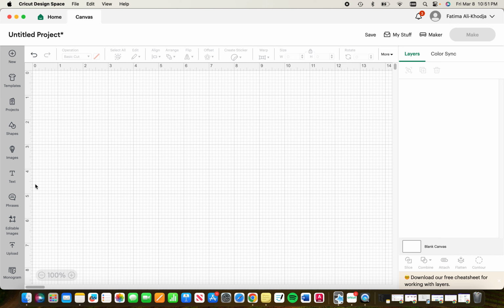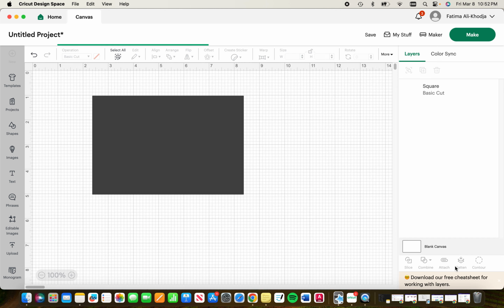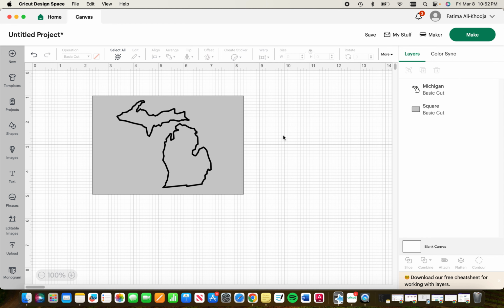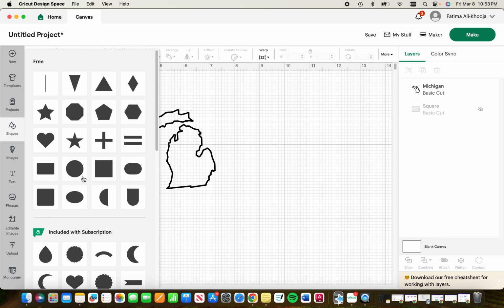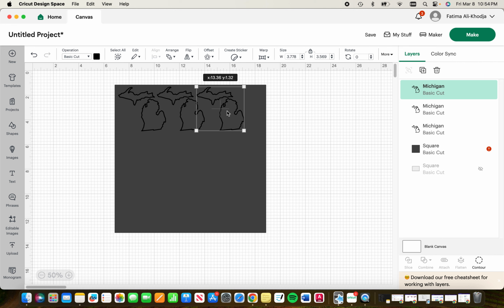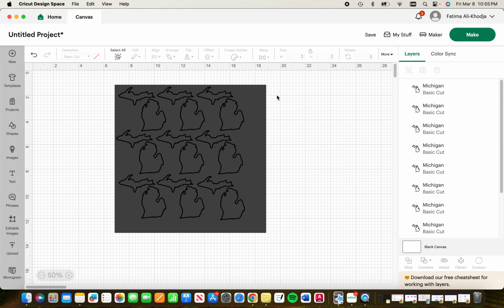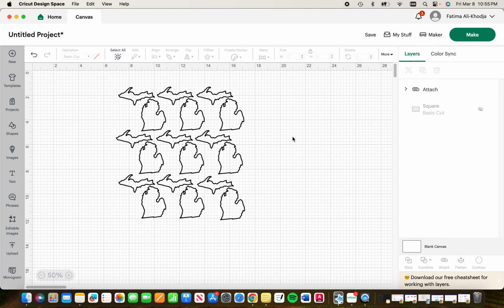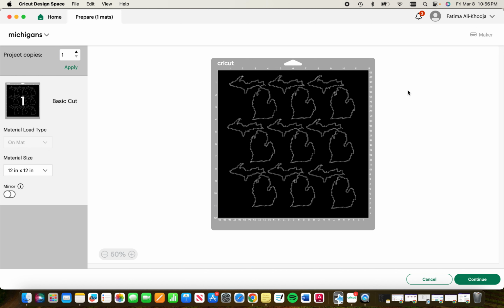Cutting Michigan's out of fabric for cards - Cricut Design Space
Cutting the shape of Michigan out for greeting cards using a Cricut and Cricut Design Space